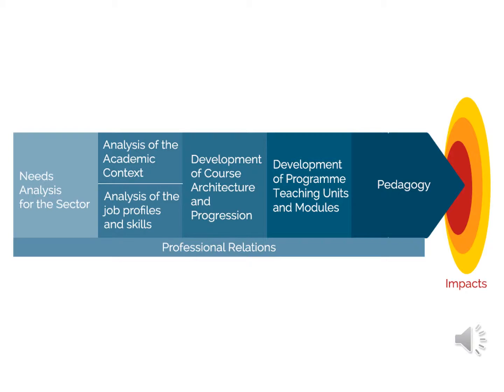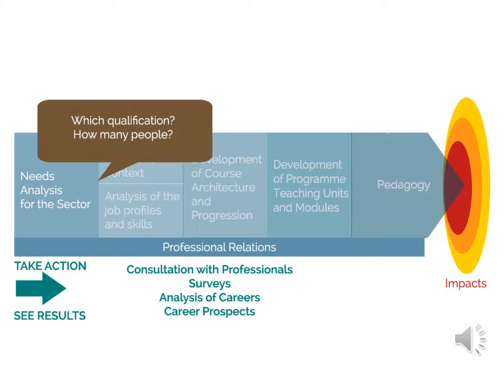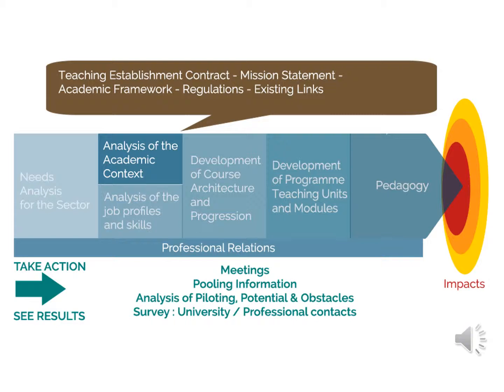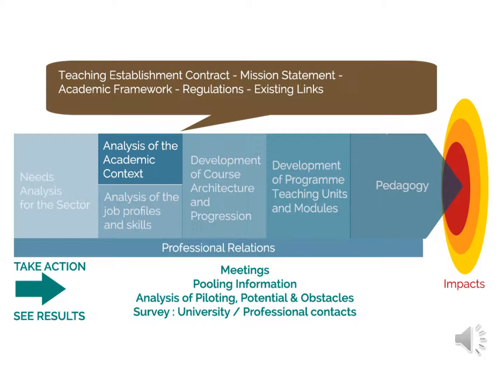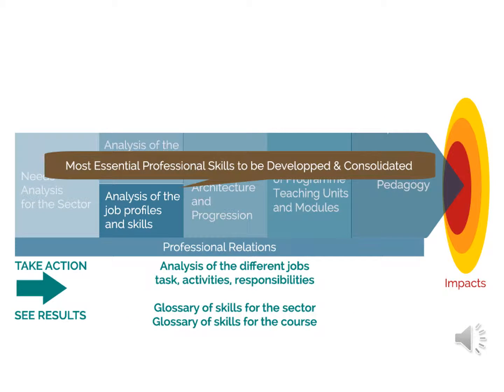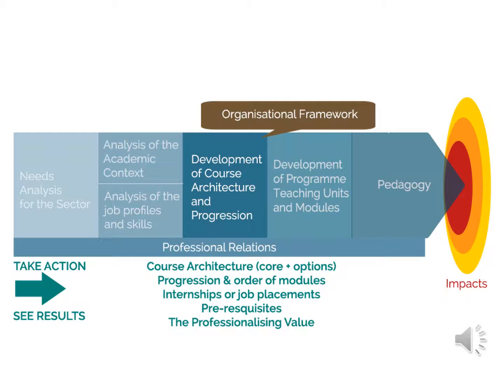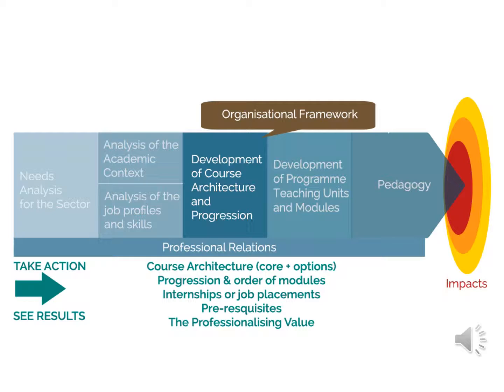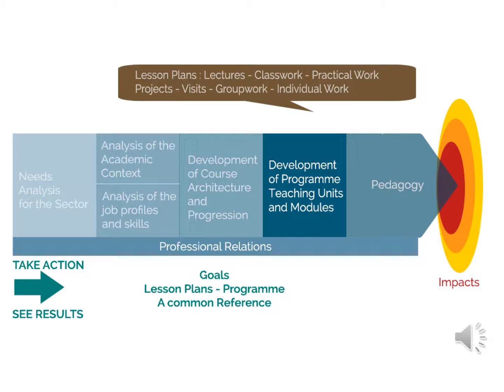Explanations of the training course engineering approach